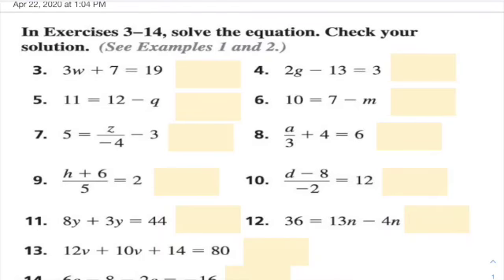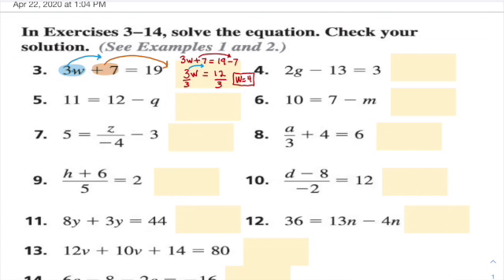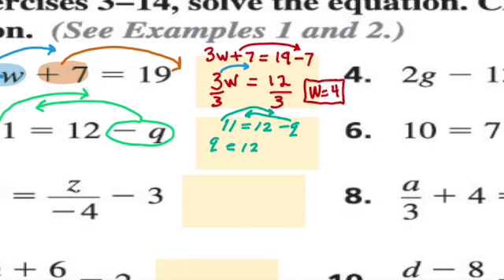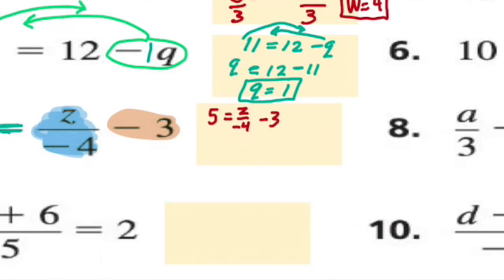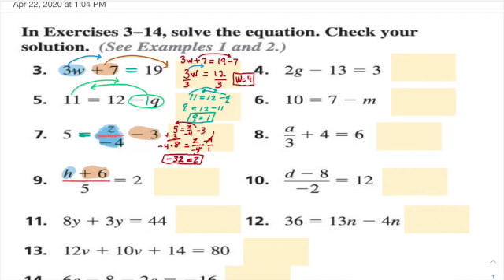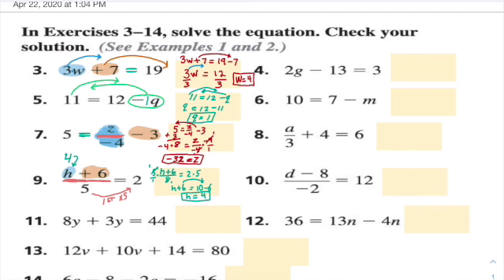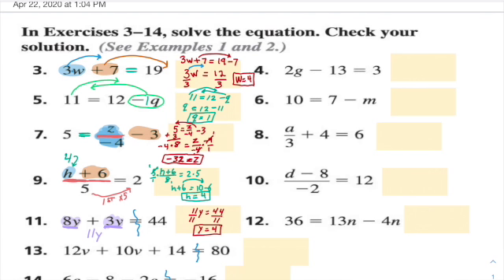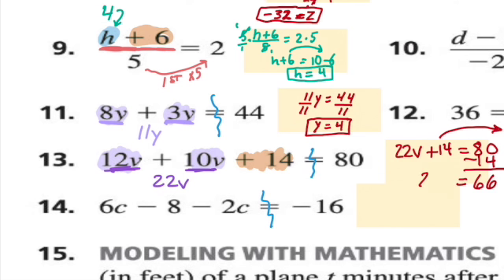Multi Step Part 1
This video is about Multi Step Part 1